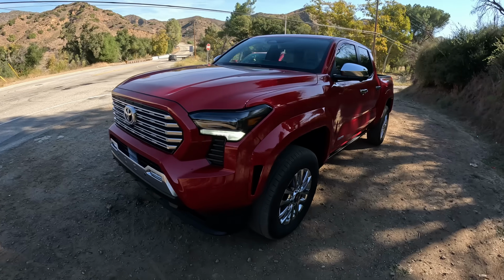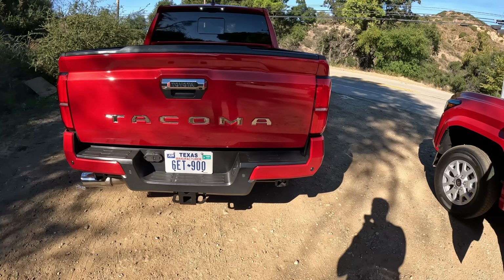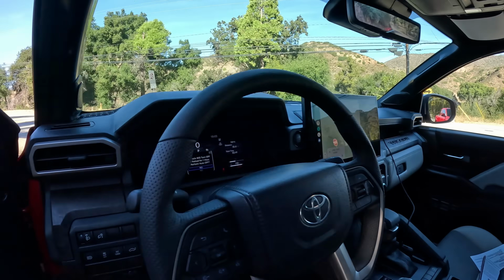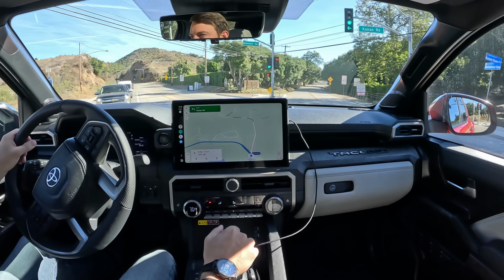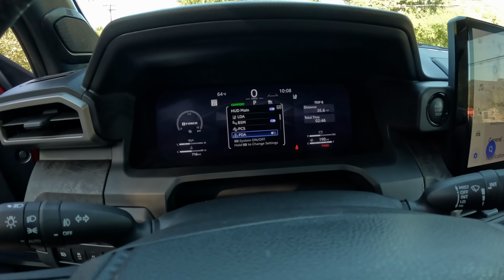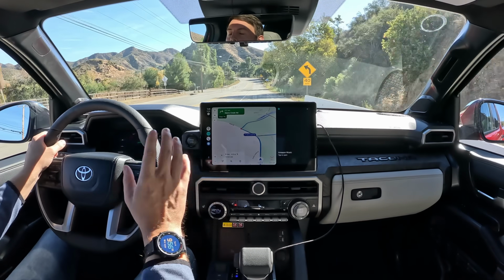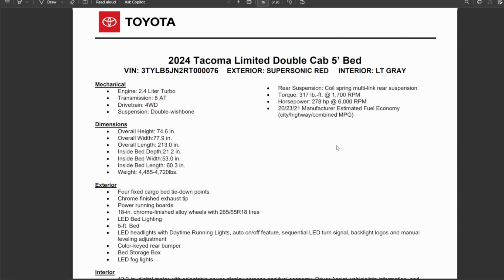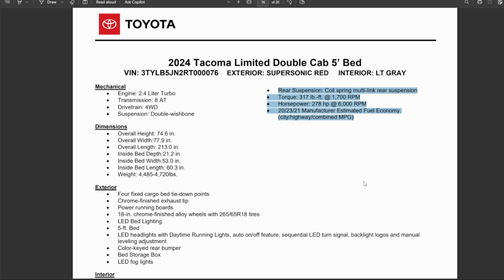*Tested* The 2024 Toyota Tacoma Limited is a Baby Tundra Capstone for WAY less money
I tested out the new 2024 toyotatacoma in the top Limited trim. Where the trdpro and trailhunter take the roads less travelled, the Tacoma Limited takes luxury to the streets borrowing tech and features from the bigger

00:00 - Intro / Exterior
02:18 - Backseat
03:02 - Frontseat
04:21 - Driving Impressions
09:48 - Final Remarks

• Standard i-FORCE 2.4LTurbo Engine with up to 278 Horsepower and 317 lb.-ft. of Torque
• Unique Suspension Tuning for Each Grade with Available Coil Spring Rear Suspension
• Available 14-inch Touchscreen Display with Latest Toyota Audio Multimedia System
• Manufacturer’s Suggested Retail Pricing Starting at $31,500*
• Arrival Expected in Toyota Dealerships in December 2023